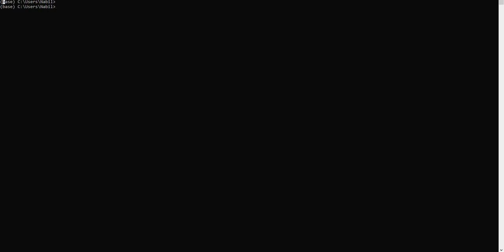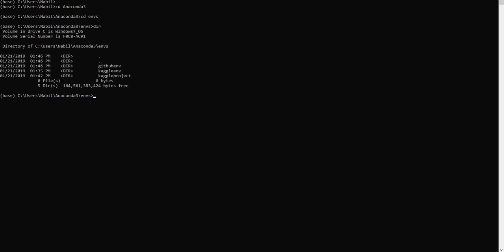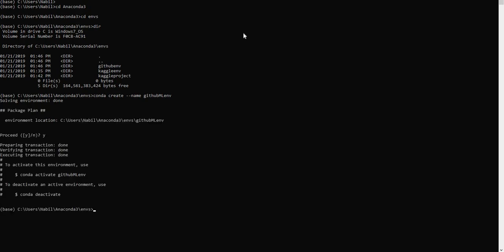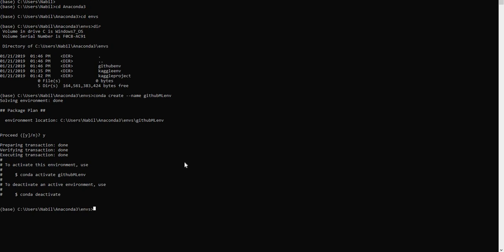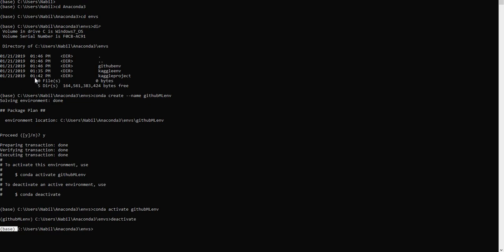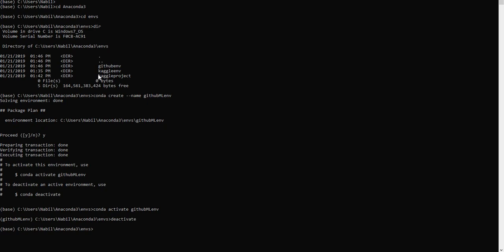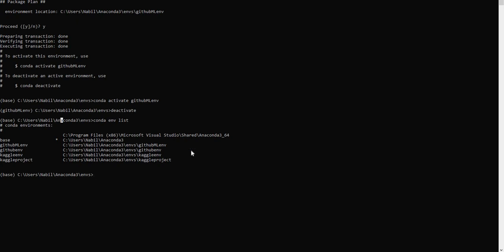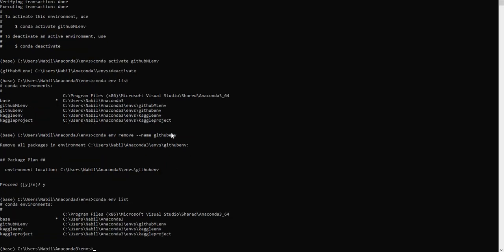What is Anaconda and how to install and use it(3)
Set of videos explains what is Anaconda and shows you step by step how to install and use Anaconda commands and how tonset up Anaconda channels